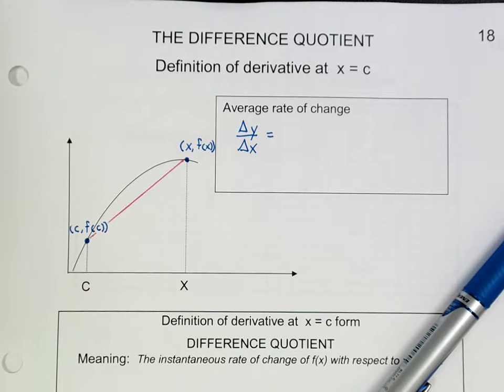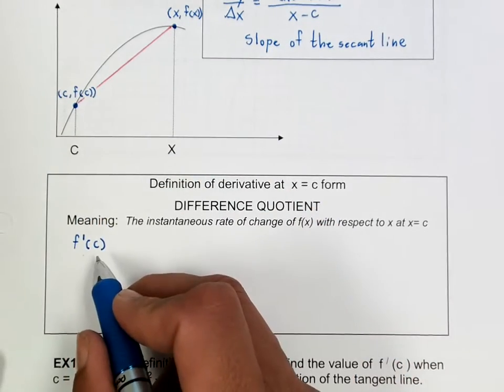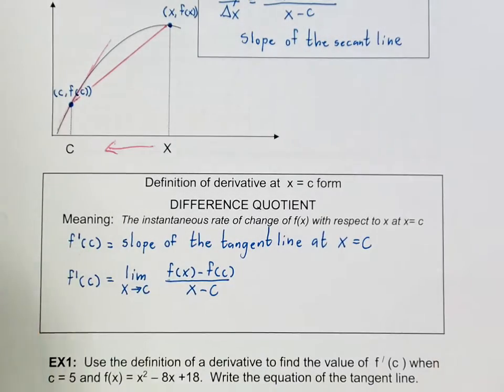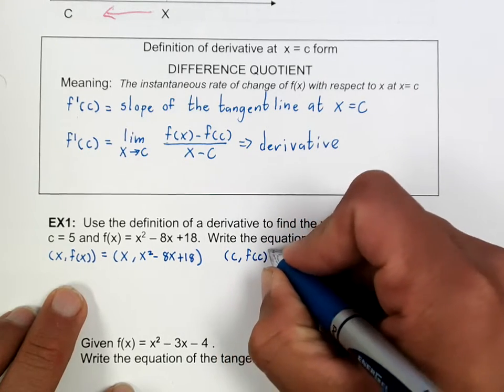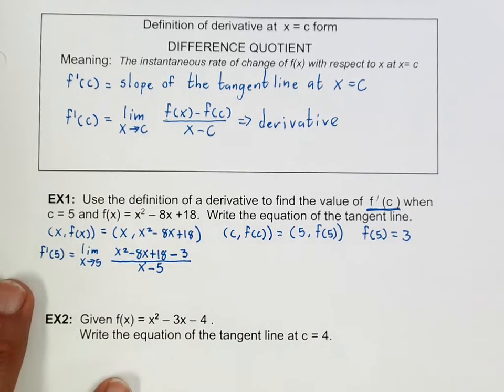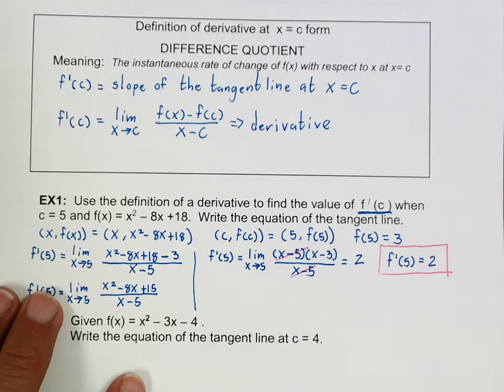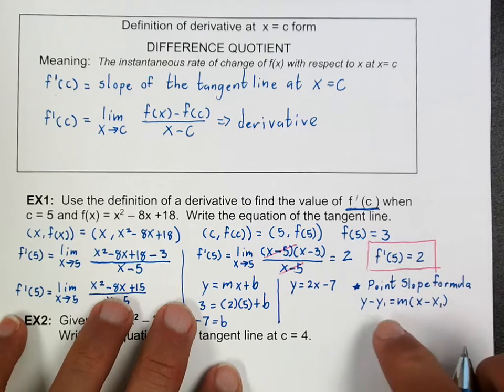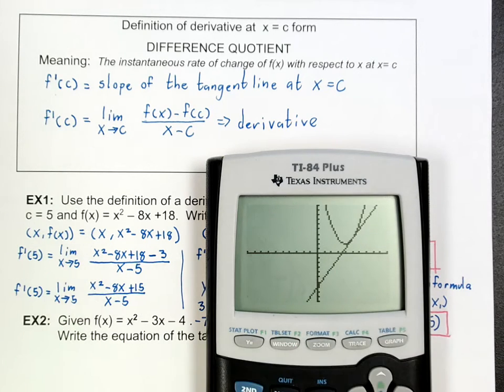Topic 18 & 19 The Difference Quotient